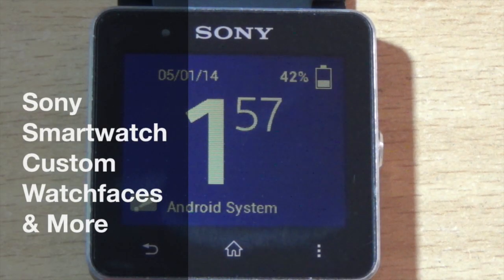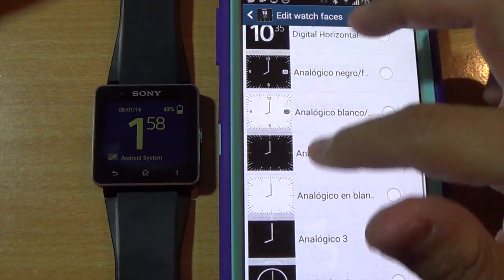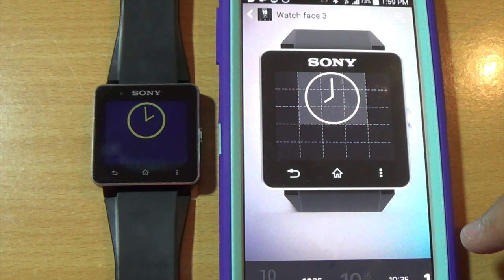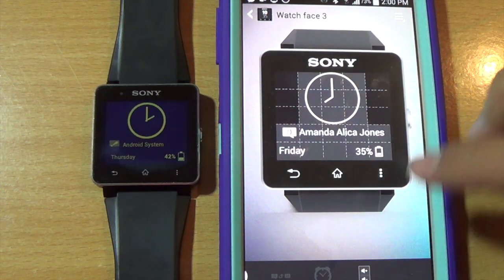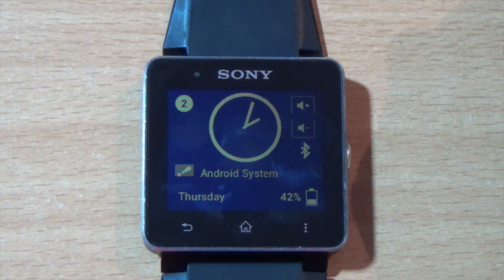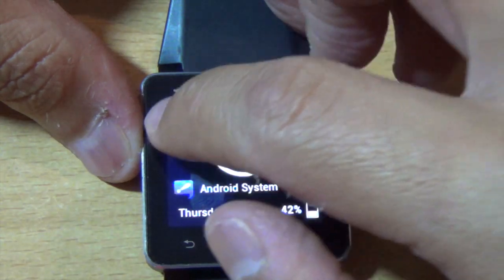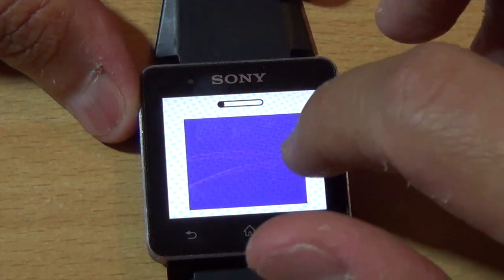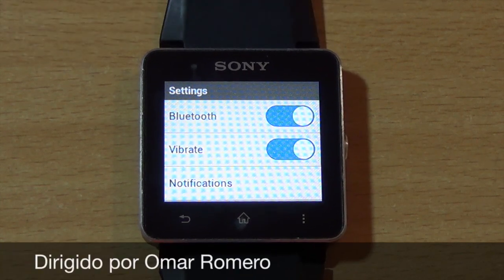Sony Smartwatch 2 Custom Watchfaces Tutorial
Change and edit watch faces on the Sony Smart Watch 2 . Tutorial and review of the new firmware update.